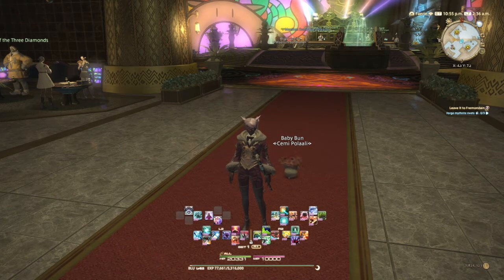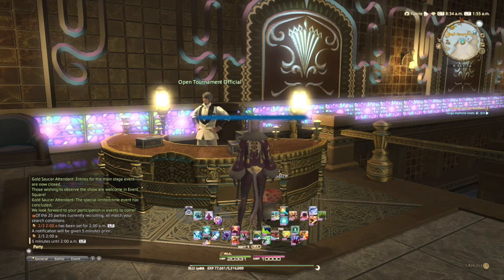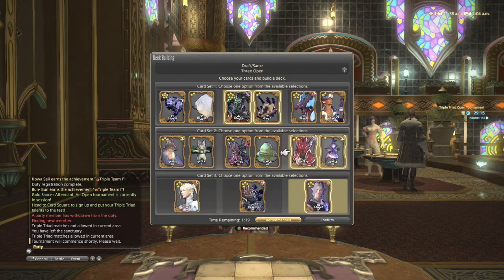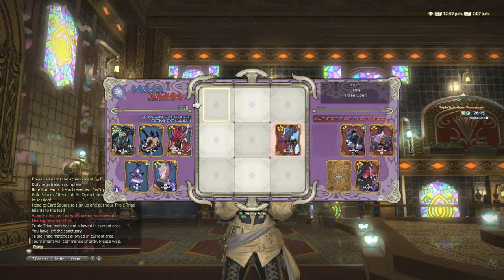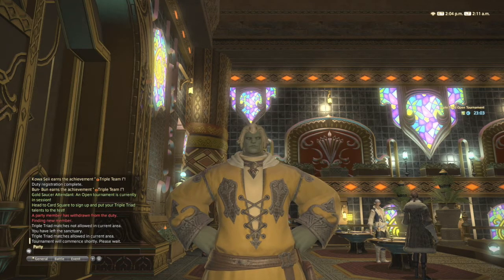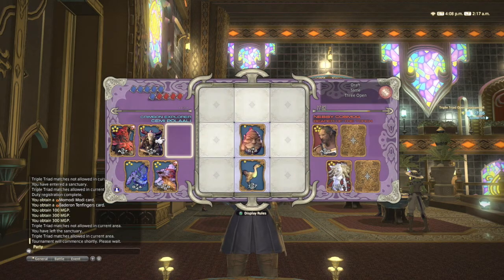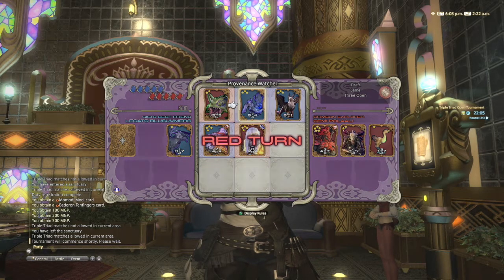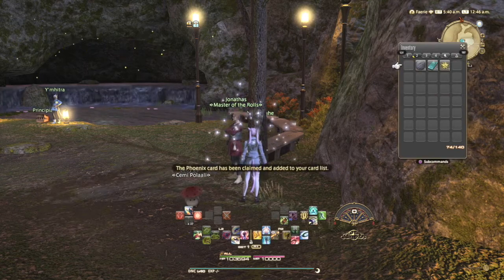Open Tournaments - How to enter and win! With commentary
Open Tournaments were added in patch 5.4 and are a good way for new players to learn the game and get some strong cards early on. Triple Triad is unlocked in the Gold Saucer and you use house cards, so you can enter even if you haven't got many cards.

Hang out on Twitch!